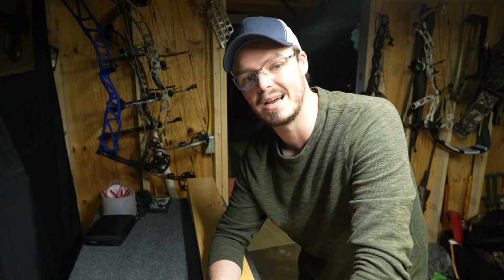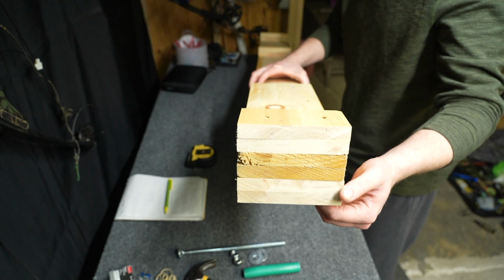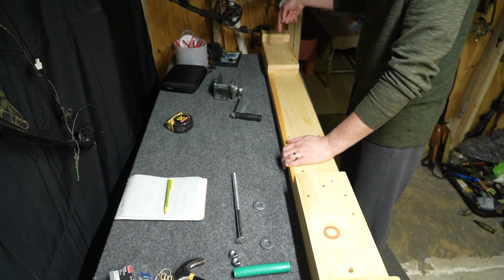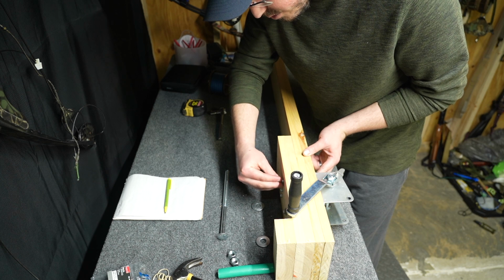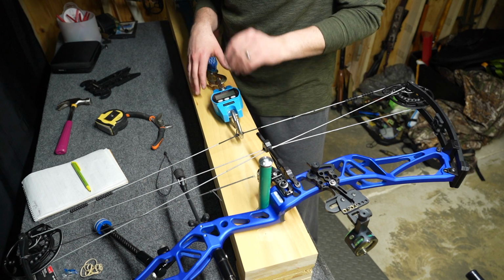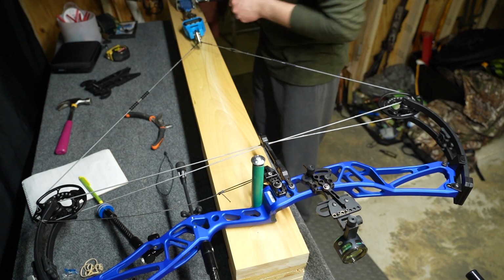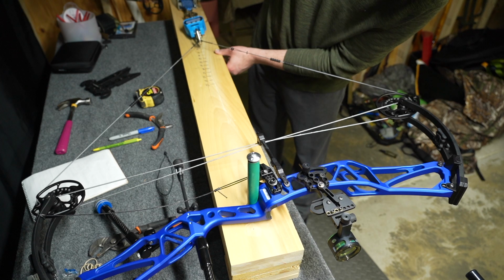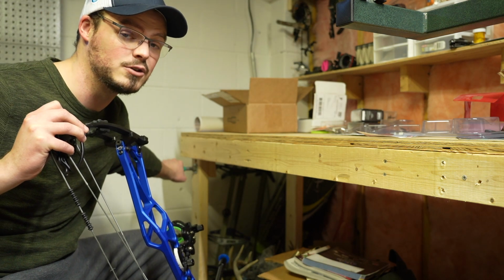$30 DIY Draw Board! | Next to a Bow Press, the BEST use of your money!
Shop all archery gear at the AJA Pro Shop and Range Online Store! How to build one!!!
Materials Used:
Winch
8' 2"x8" board
10" 3/8 Carriage Bolt, 2 washers, 2 nuts
Garden hose section, or beverage hose section with appropriate inside diameter
1/4" bolts, nuts, washers (4) for attaching winch. Can use lag bolts instead if more permanent setup is desired.
Measuring Tape
Circular Saw
Drill with appropriate bits
Sharpie

Bows: Elite Energy 35, Elite Victory, Elite Kure, Elite Rezult, 31" draw, 50-60 pounds